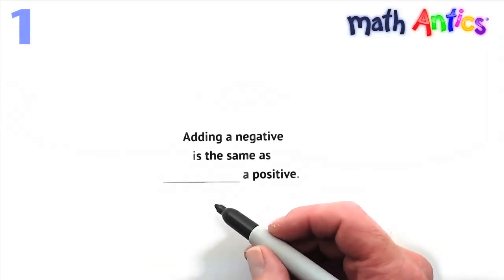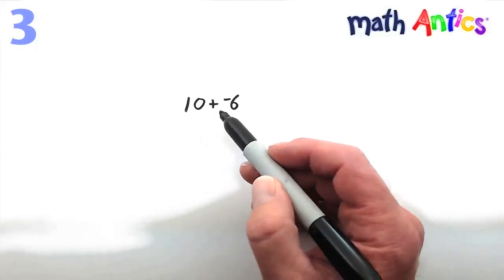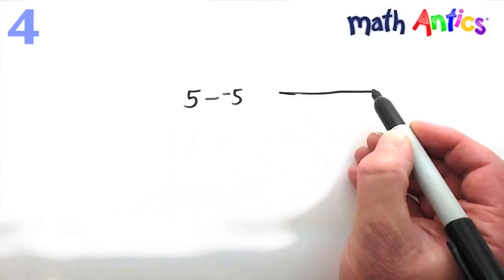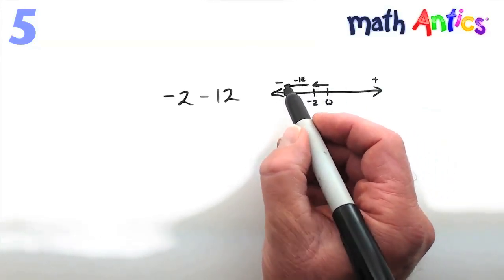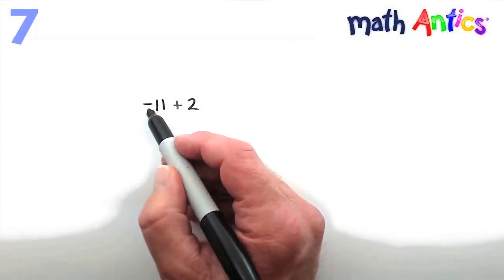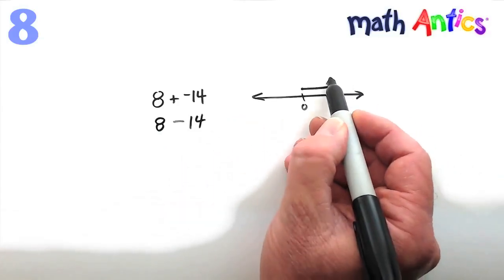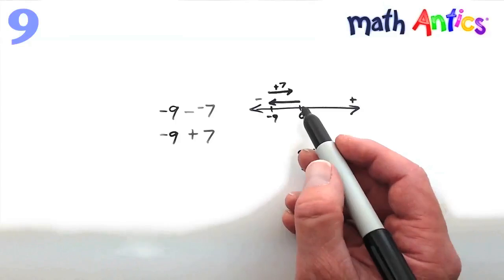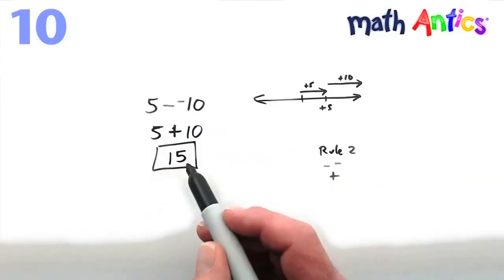Math Antics Exercises Video 65: Adding & Subtracting Integers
This video shows how to do the exercises from the second negative numbers video.

Video Publish Date: October 27, 2014 (YouTube)

Fun Fact: This is the first video about integer arithmetic.